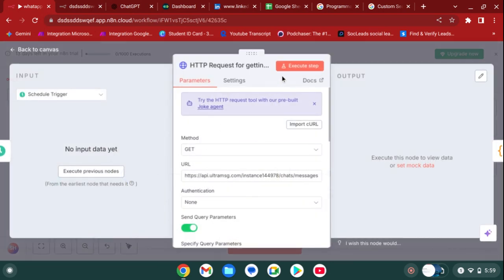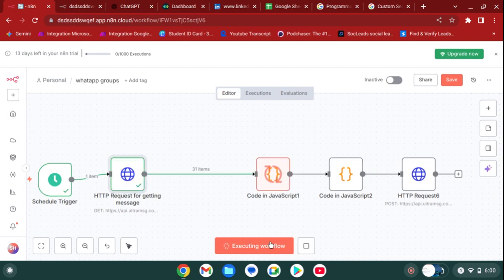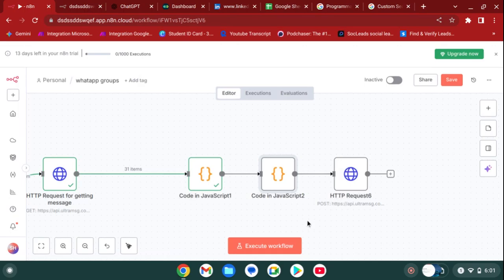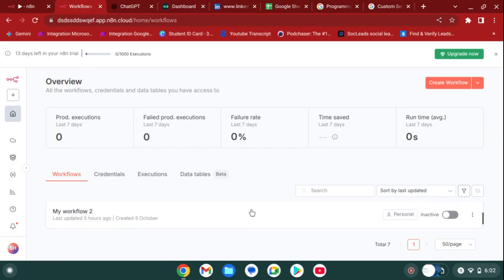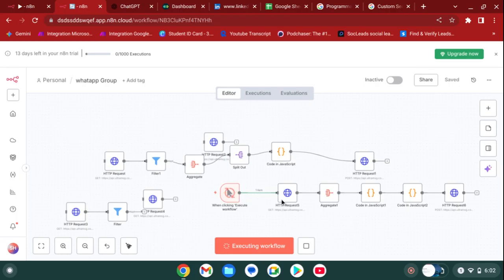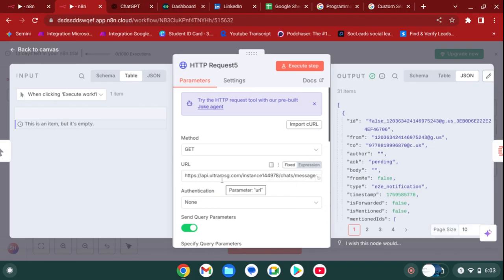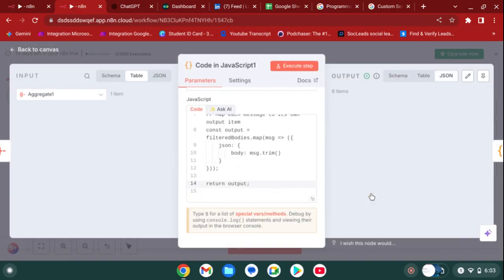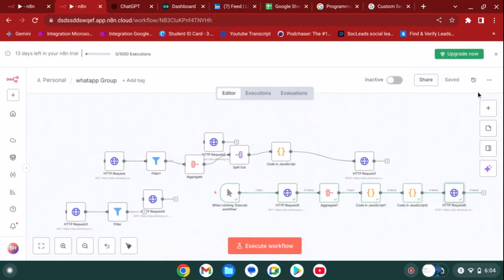How to Scrape WhatsApp Group Messages Automatically using n8n + UltraMsg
In this video, you’ll learn how to scrape WhatsApp group messages automatically using n8n and UltraMsg API — without writing complex code!

We’ll build a complete workflow that:
✅ Connects to WhatsApp using UltraMsg API
✅ Extracts all group messages
✅ Filters only food-related posts (like restaurant promos, dinner offers, etc.)
✅ Outputs clean data for Google Sheets or further automation

This tutorial is perfect for automation enthusiasts, digital marketers, and developers who want to turn WhatsApp into a data source for real-time insights.

⚙️ Tools Used:

n8n (Self-hosted / Cloud)

UltraMsg WhatsApp API

JavaScript Function Node

Aggregate Node

🔗 Chapters (Timestamps):

00:00 — Intro
00:45 — Setup UltraMsg Account
02:00 — Connect UltraMsg API to n8n
04:30 — Extract WhatsApp Messages
06:15 — Aggregate and Split Data
08:00 — Filter Only Food Messages
09:30 — Output to Google Sheets
11:00 — Final Demo